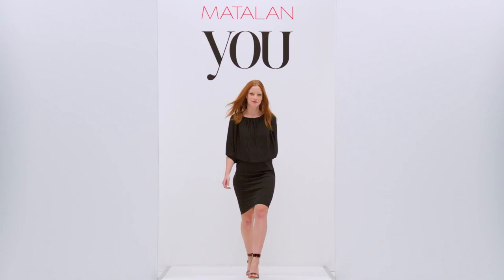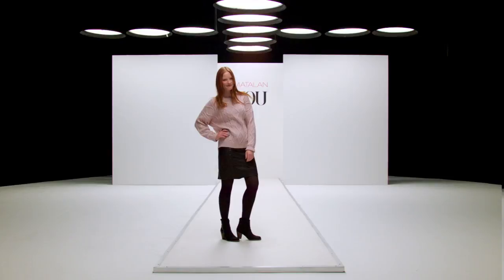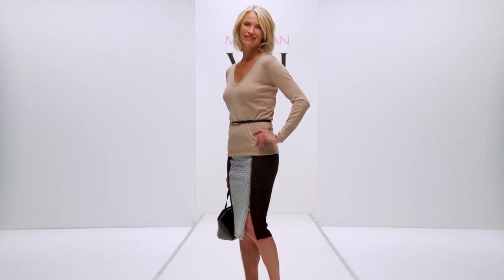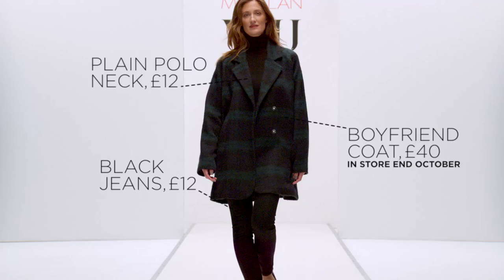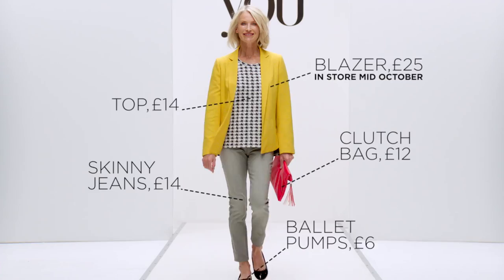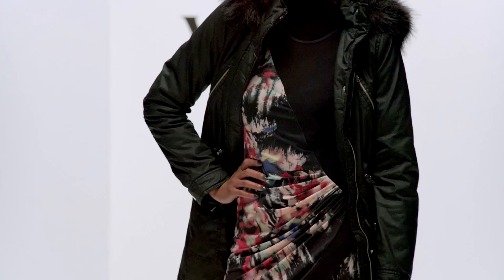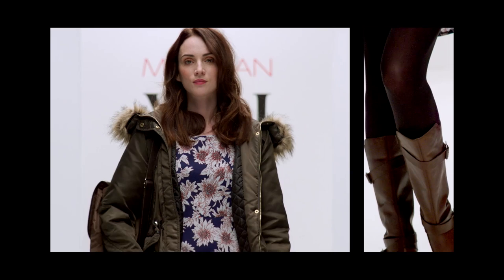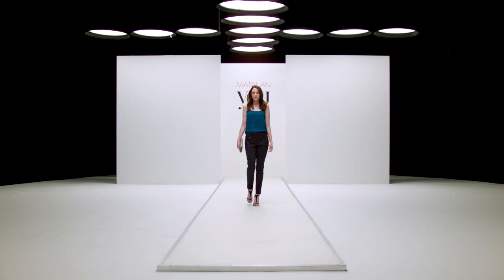Matalan AW14 You Magazine Shoot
Our staple collection The Statements is back for autumn/winter - take a look at this year's offering with our shoot with You Magazine.

From cosy jackets to bright blazers, The Statements collection is both stylish and versatile for all women and all lifestyles.